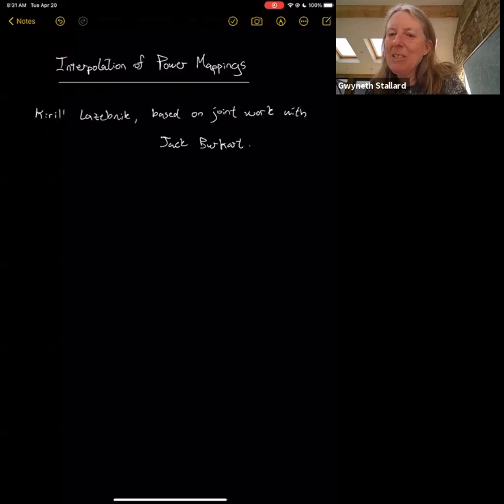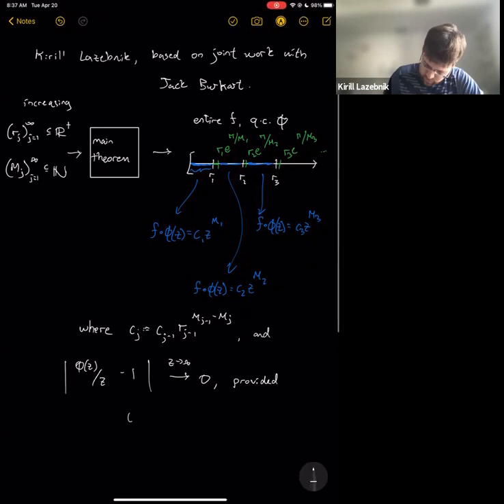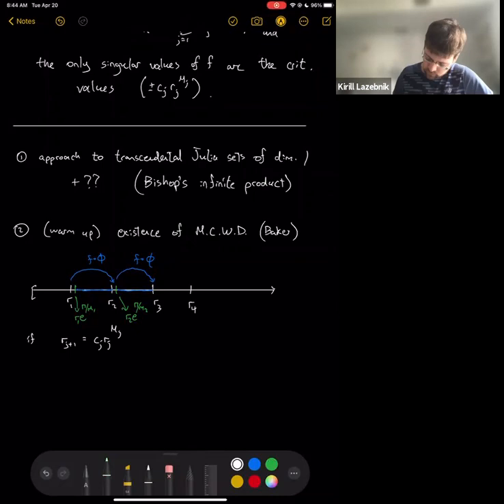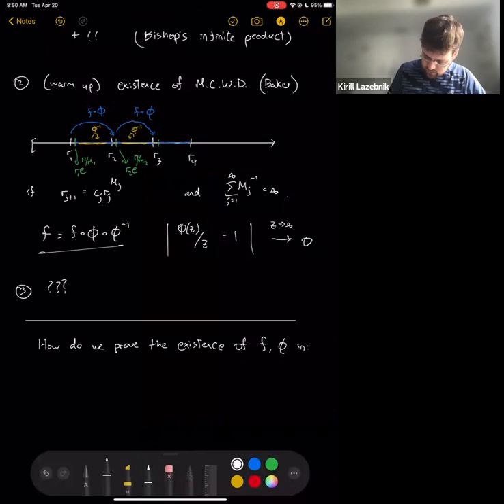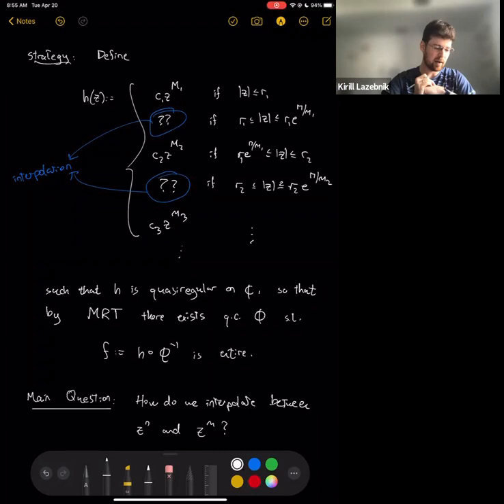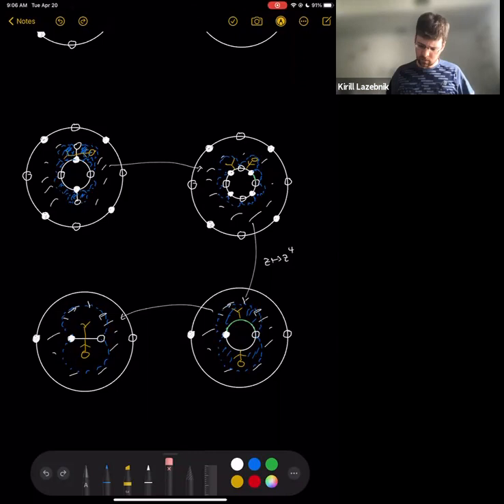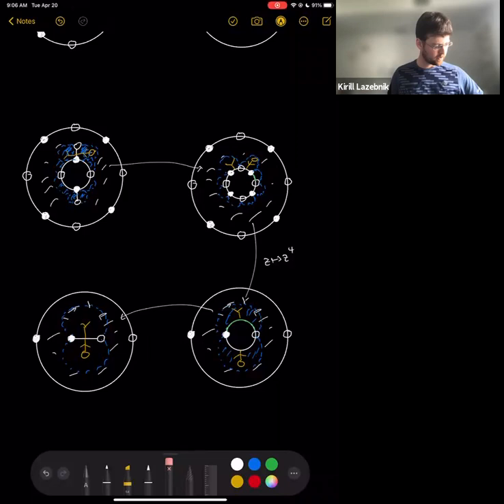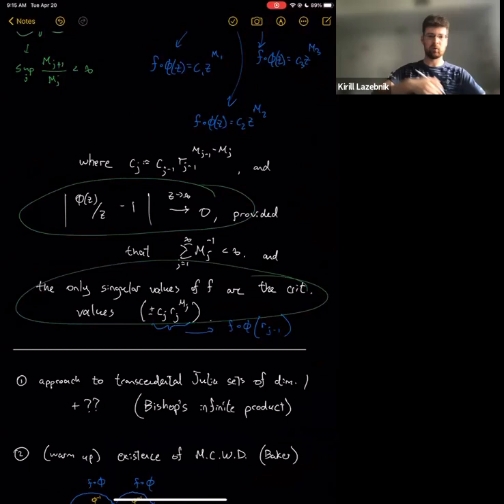Interpolation of Power Mappings - Kirill Lazebnik, University of Toronto